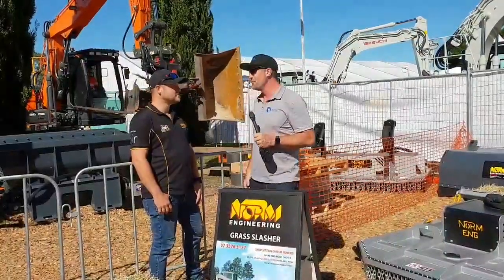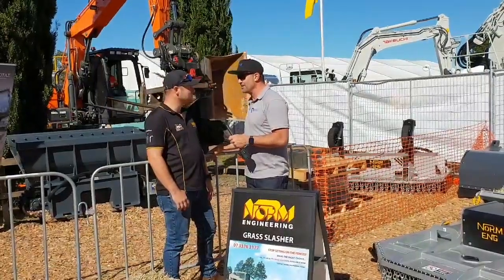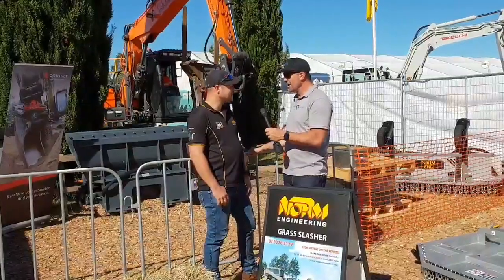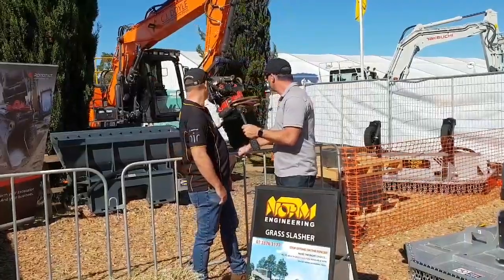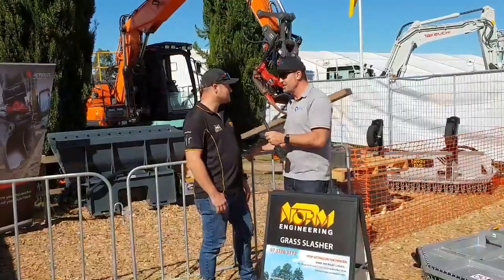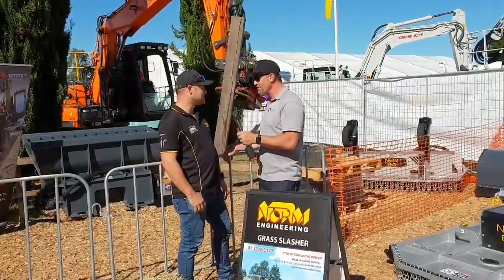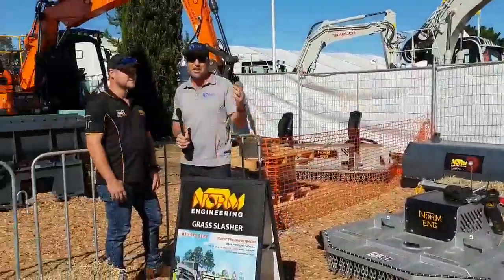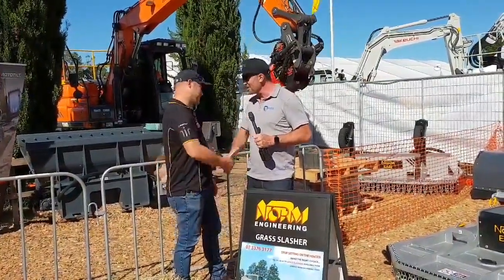10000000 658057451300772 6380210794797203456 n